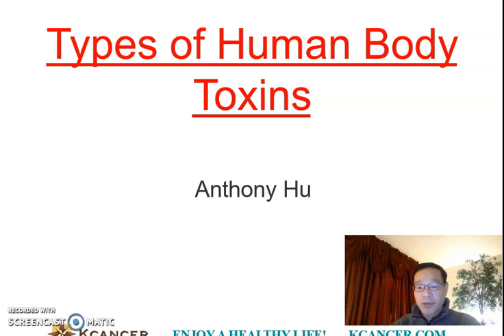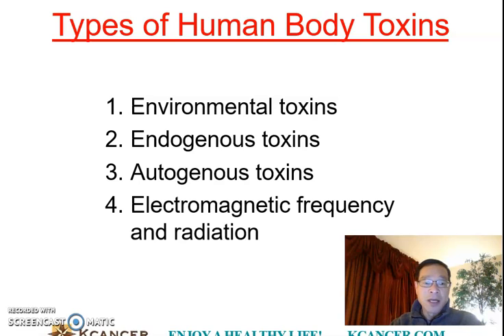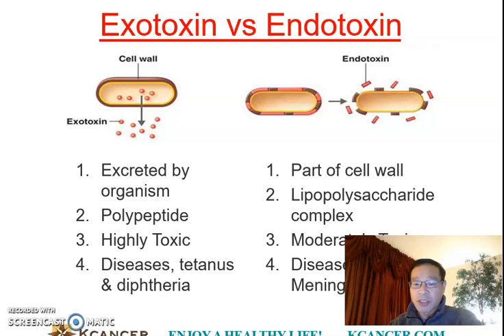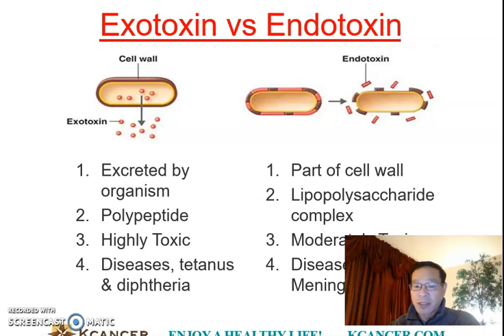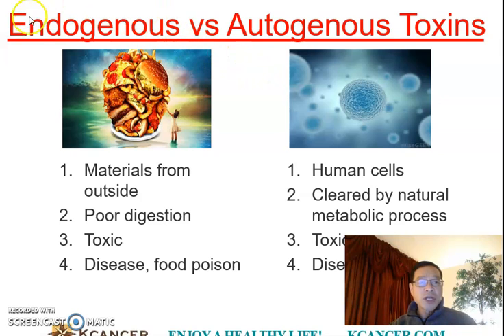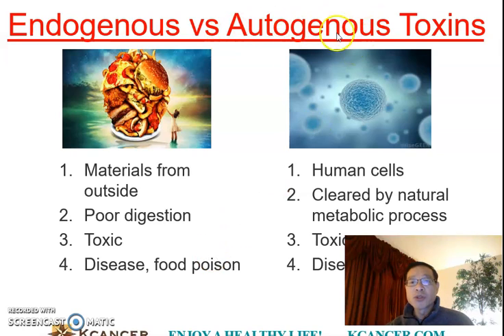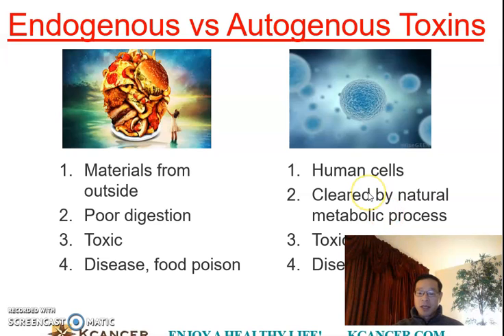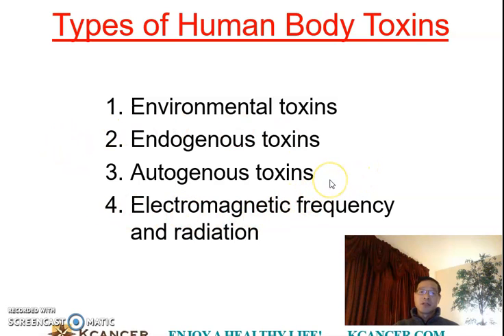Toxin in the Body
There are four different kinds of toxins in the body:

1. Environmental toxins
2. Endogenous toxins
3. Autogenous toxins
4. Electromagnetic frequency and radiation

To Learn more about Detox Your Body, please visit this